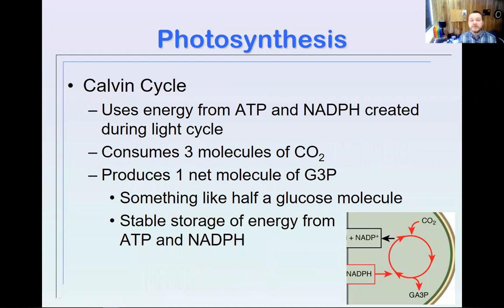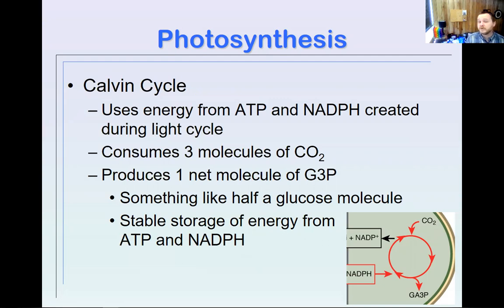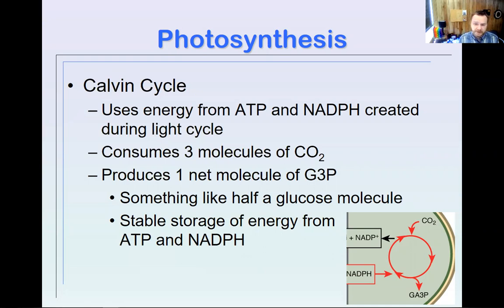General Biology Lecture 11 part 7